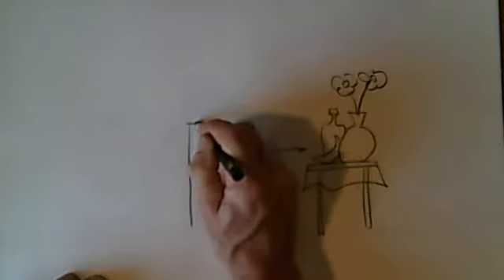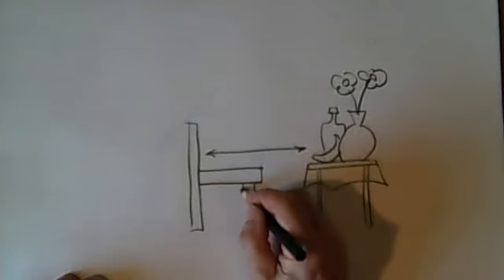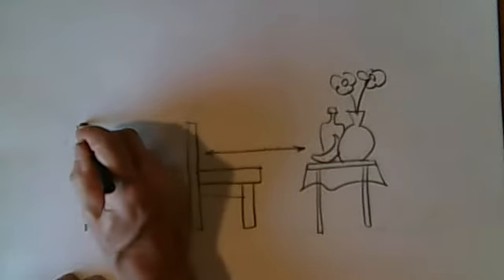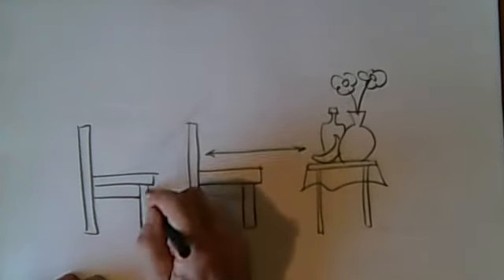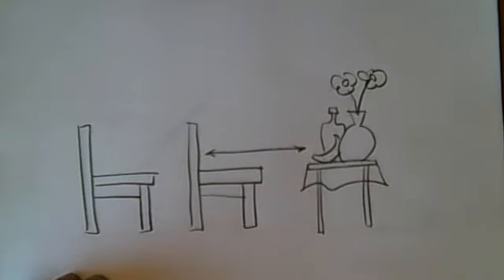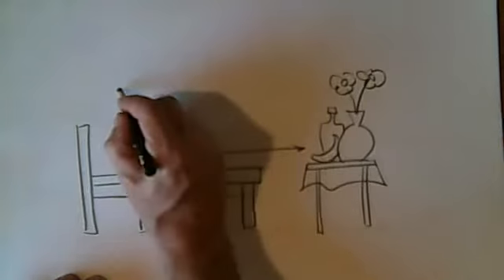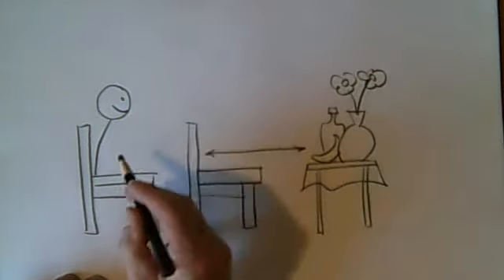Setting Up for Observational Drawing